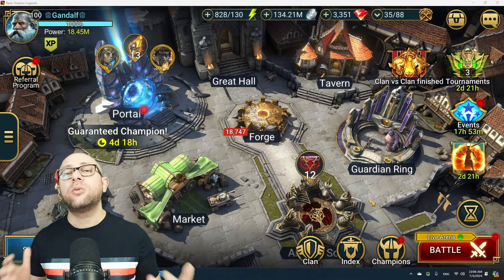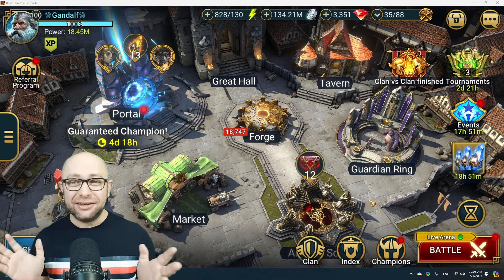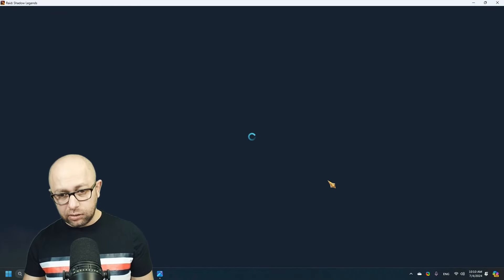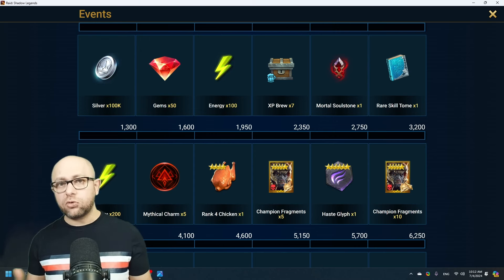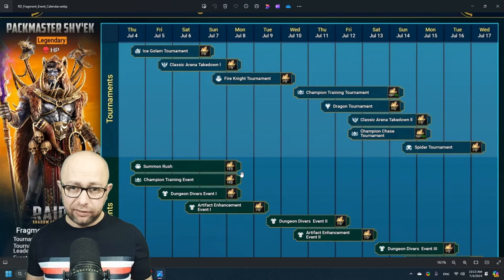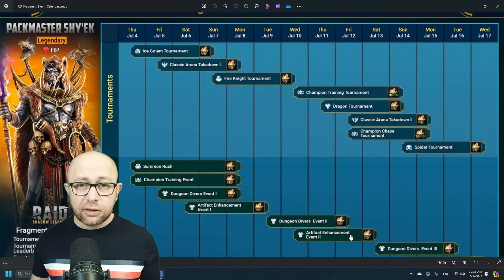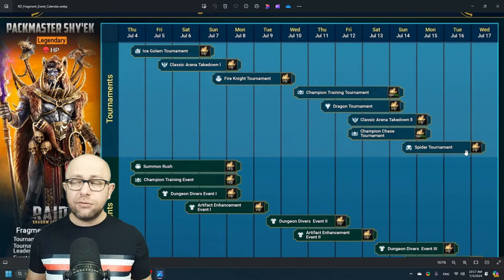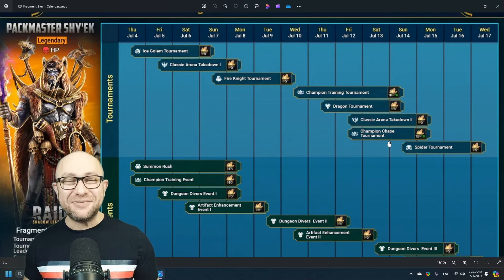Packmaster Fusion Plan | Raid: Shadow Legends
Talking about packmaster fusion plan. two ways you could go to skip events, and a neat trick that you can start with today.